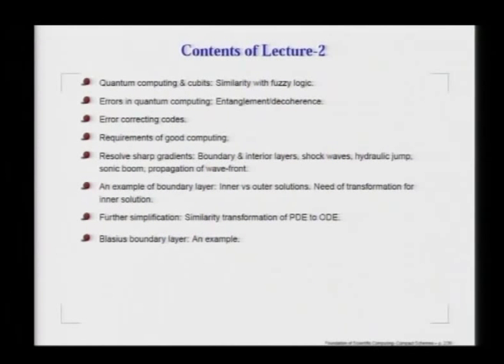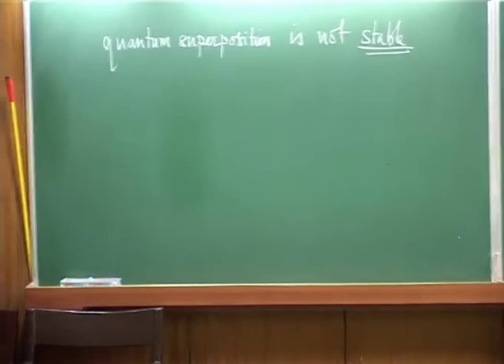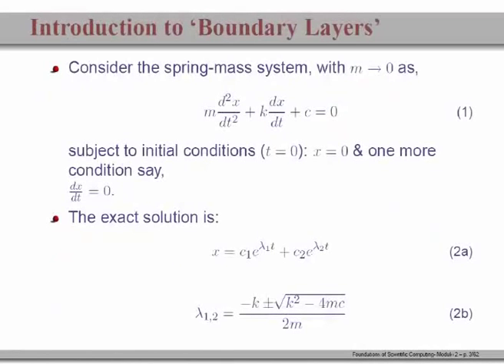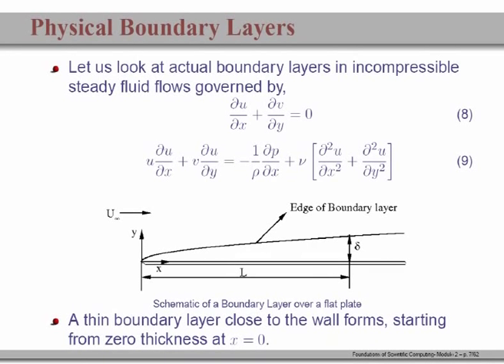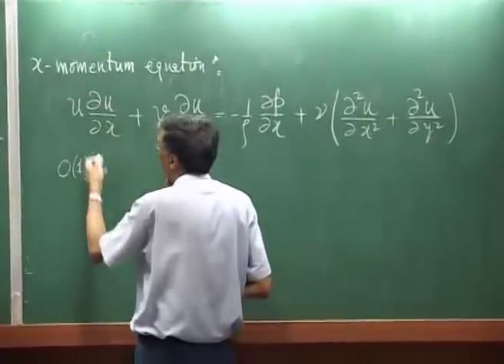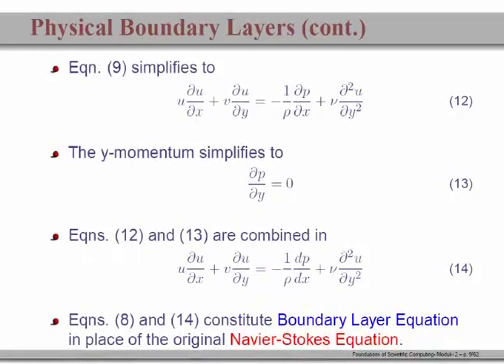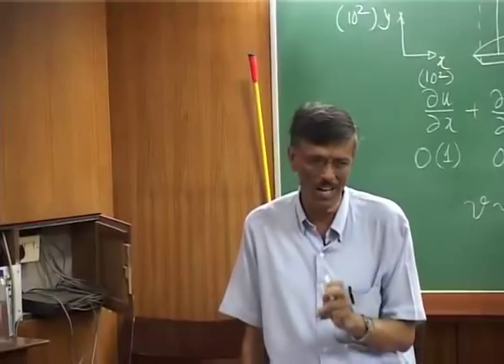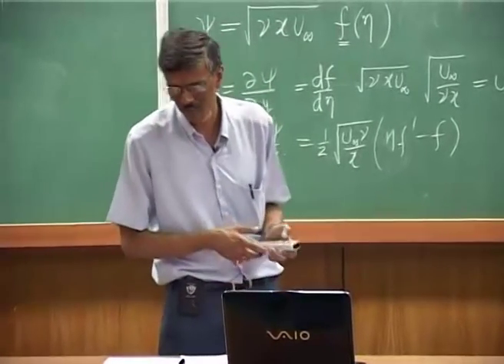Mod-01 Lec-02 Foundation of Scientific Computing-02